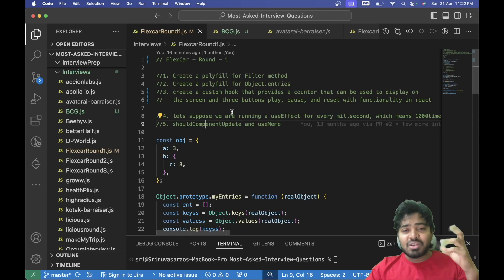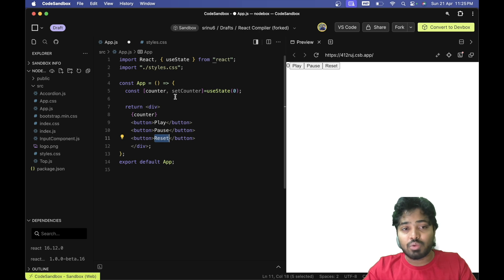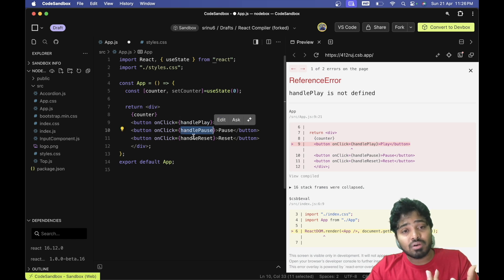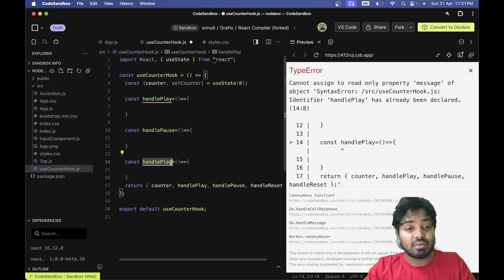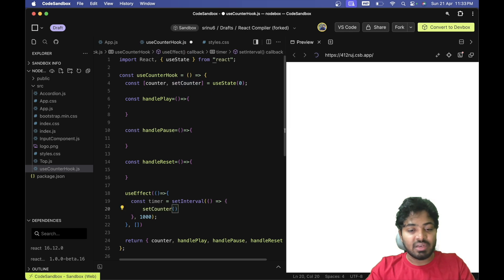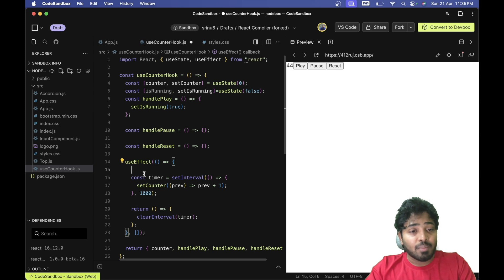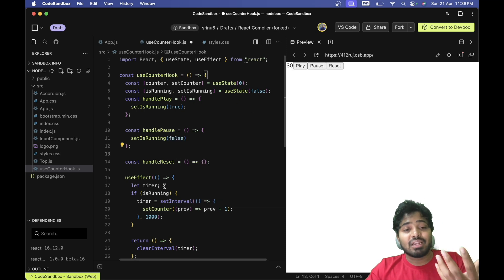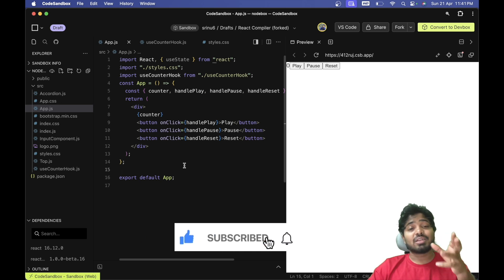(Q-3). Creating a dynamic counter with Start, Pause and Reset button | Interview Question | React JS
This is one of the most asked JavaScript Interview Questions, it was asked in two of the interviews by FlexCar, BetterHalf companies.

It underscores the importance of understanding custom hooks, state management and component composition in React interviews.

If you are preparing for an interview then this is the prefect channel for you to follow. We will post the most asked questions. Join us on this coding journey, and let's elevate our skills together.

Happy coding,
Rowdy Coders